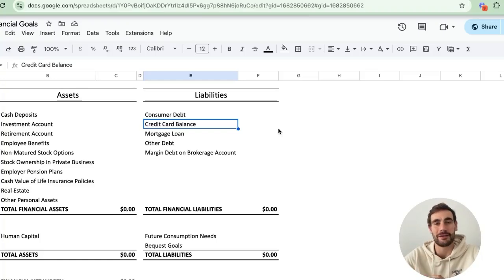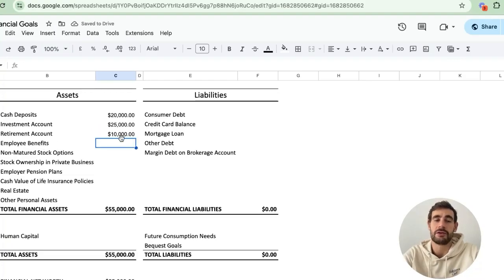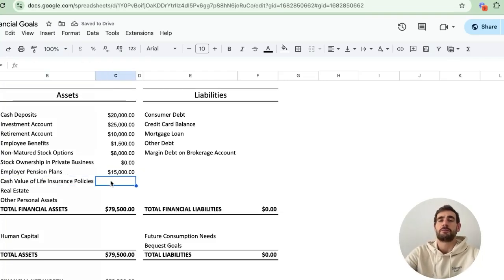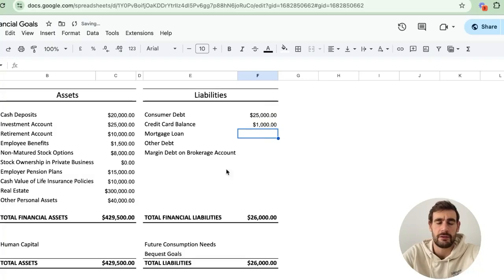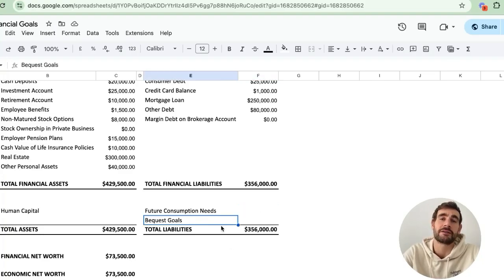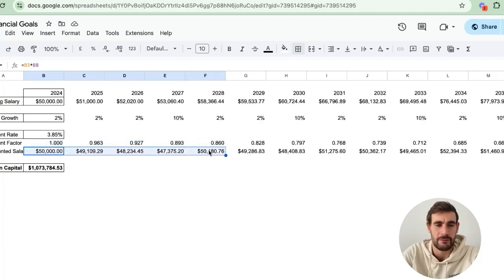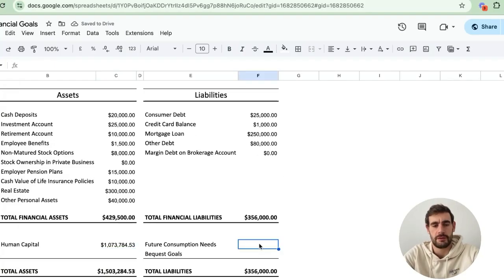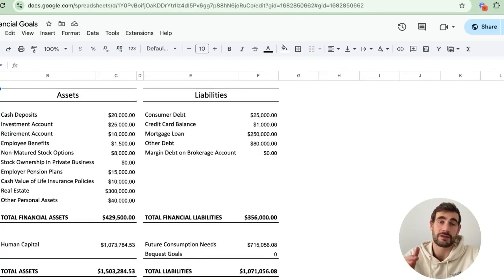How much are you worth ?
If you liked the content, you will love what you will find

I📊 Ready to take control of your finances? In this video, we’ll share how to calculate your financial net worth and the less-known economic net worth 🚀

👉 What You'll Learn:

How to calculate your financial net worth
How to calculate your economic net worth
What are the differences between the two

With Financial Freedom Community, you'll get access to:

🏆 Expert financial coaching
📈 Proven investment strategies
💬 Live Q&A sessions and accountability calls

🔥 Limited Offer:
The first 100 members of the community are FREE for life!
So take control of your finances and start saving more today!